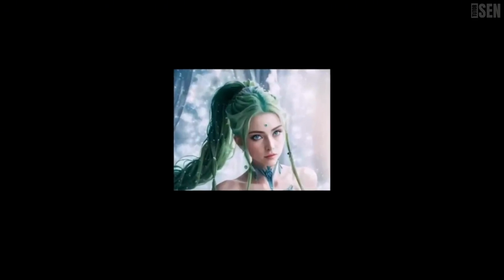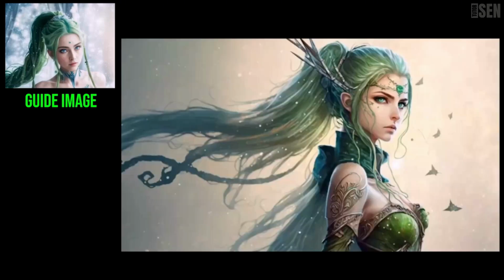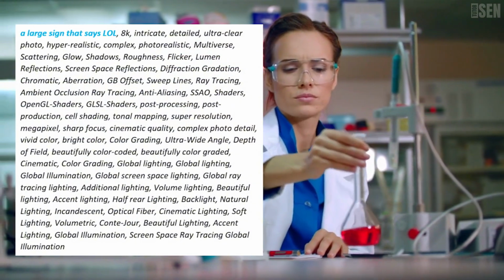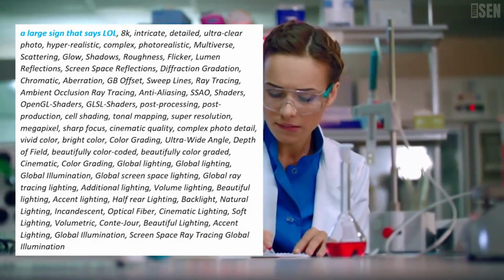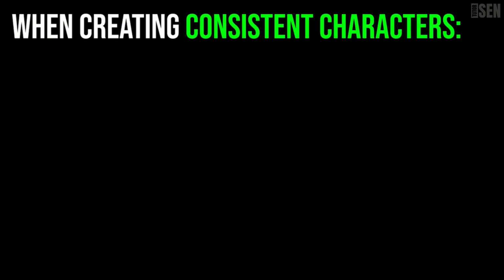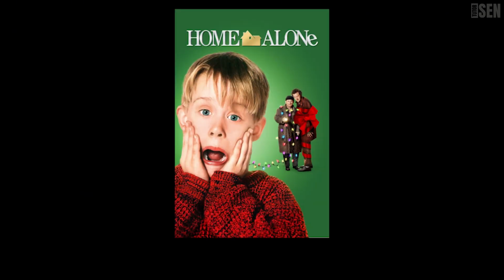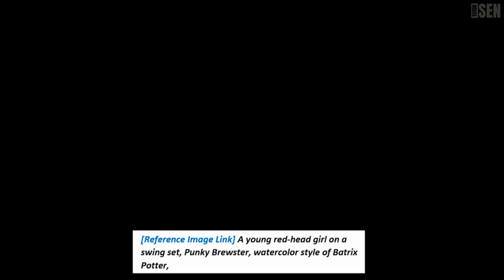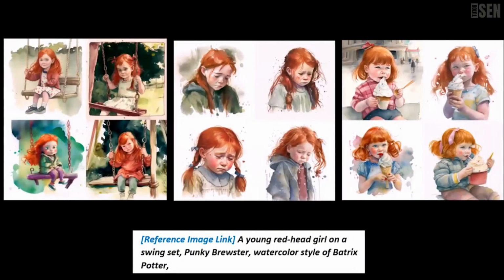How to Use Midjourney New Consistent Character Feature